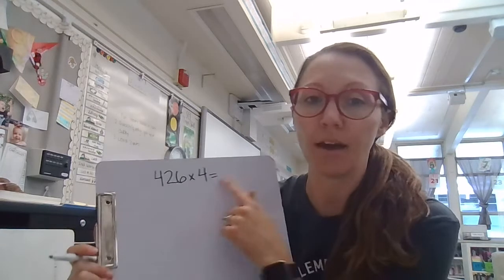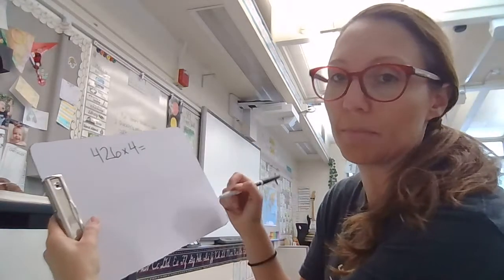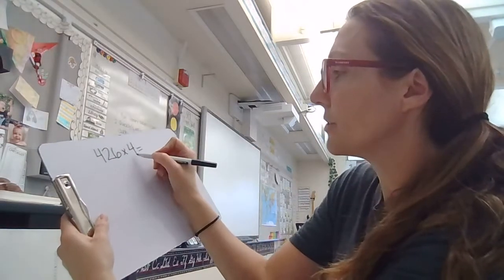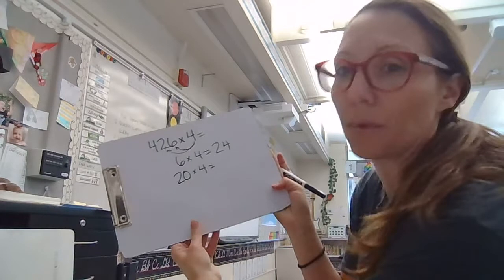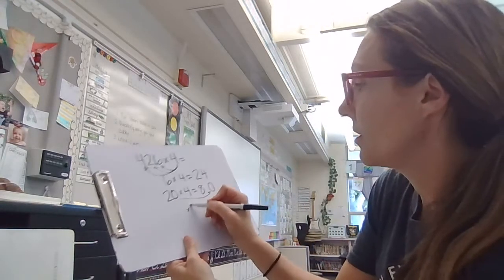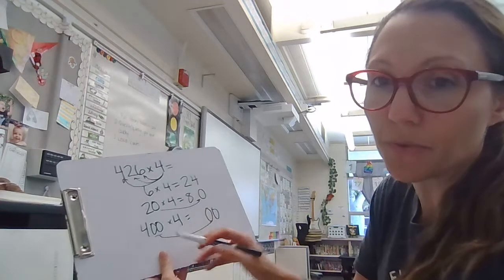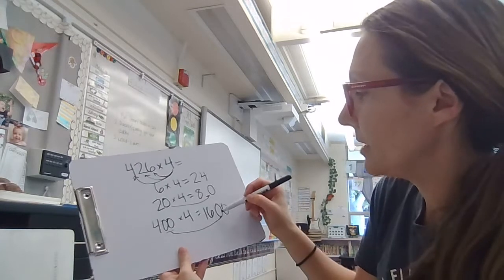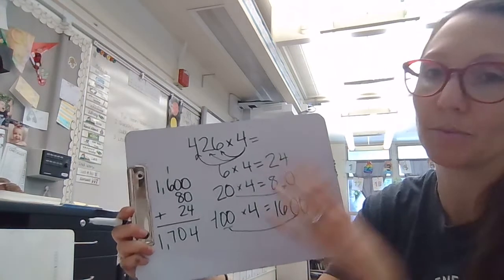Multiplication using Subtotals Below